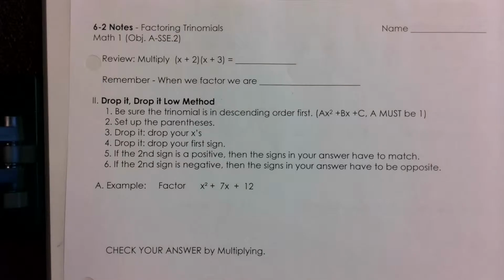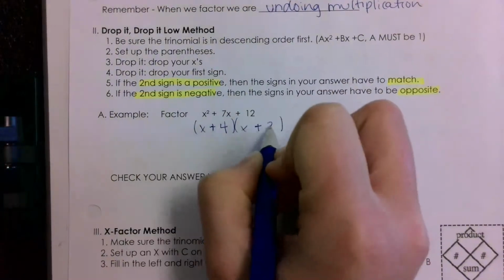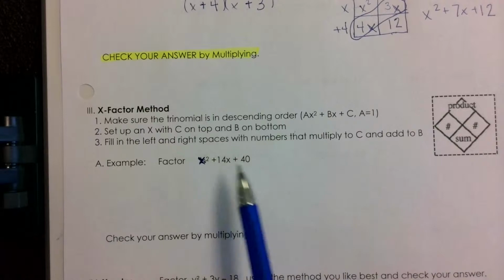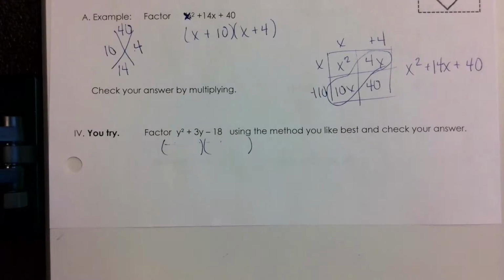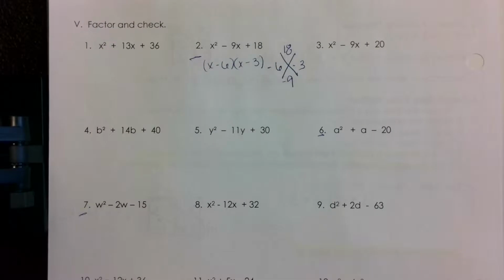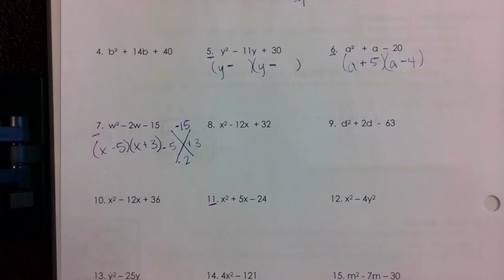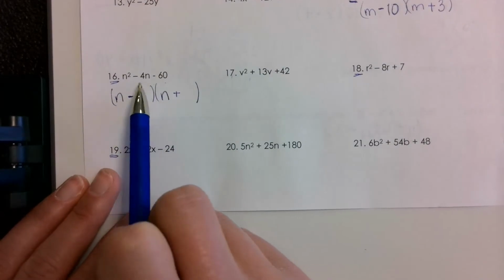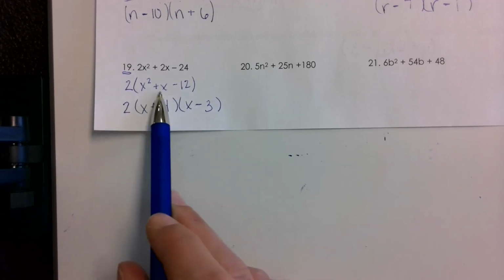Math 1 6-2 Lesson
Factoring Trinomials where a = 1, Drop it Low and X-Factor